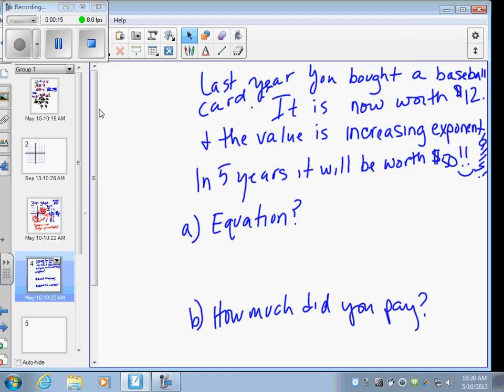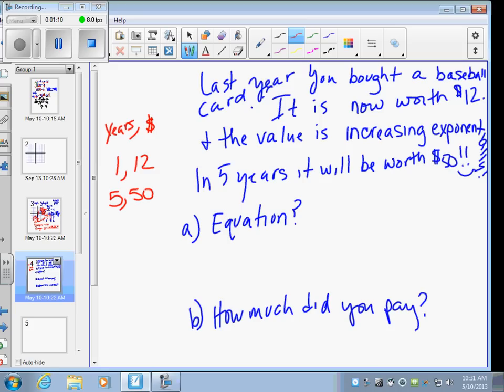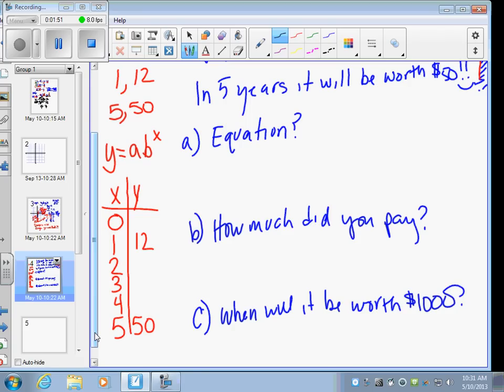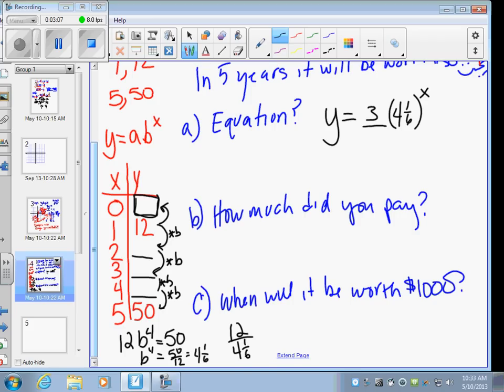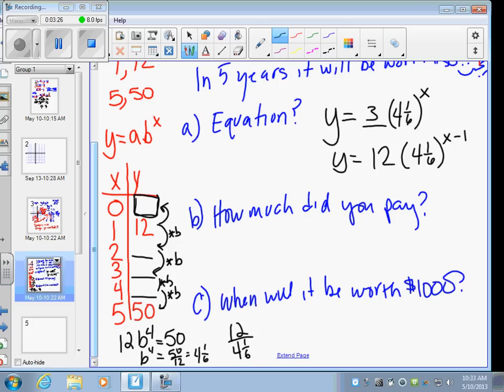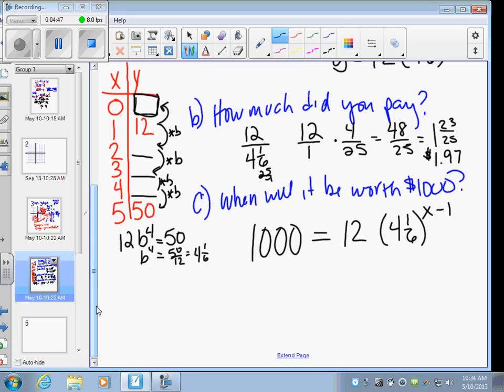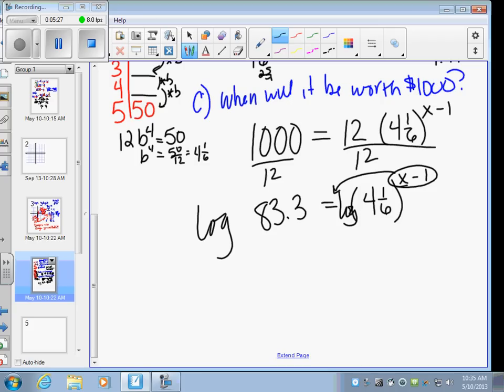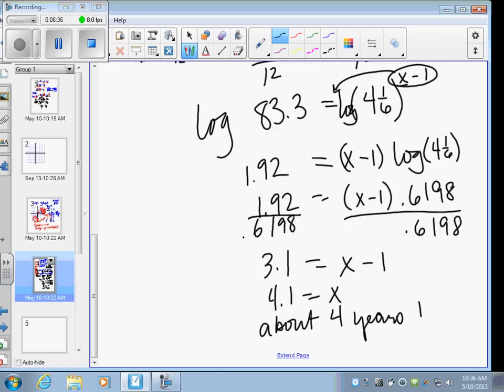SolveExponentials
example of solving exponentials